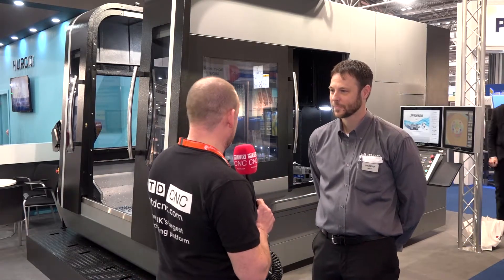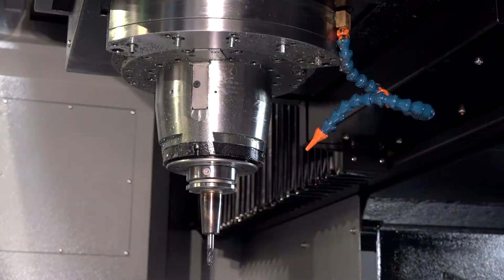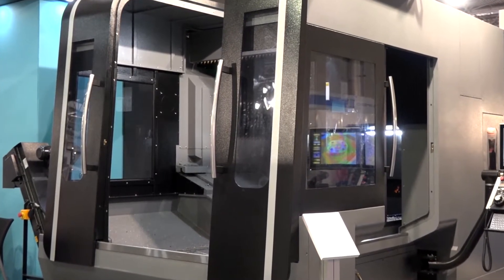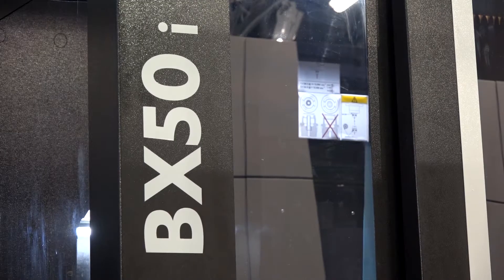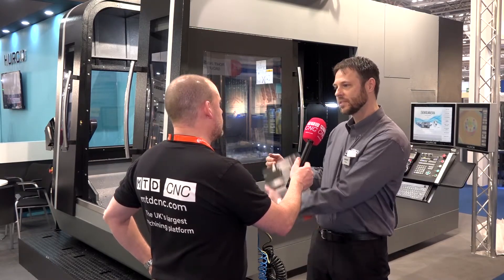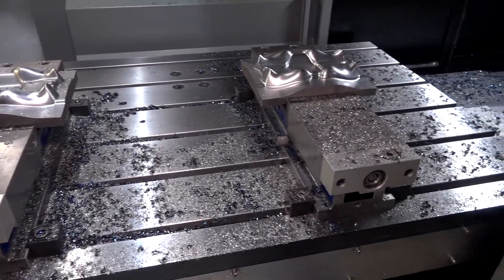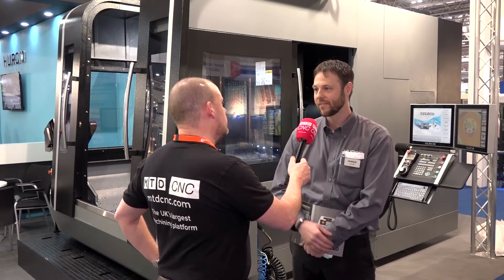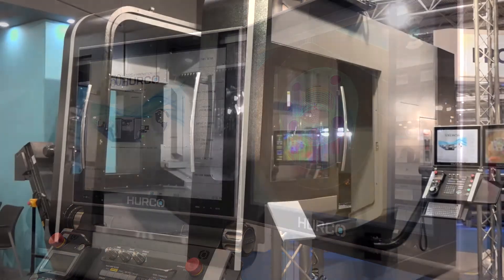Hurco BX50i at Mach 2018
The bridge design of the BX range from Hurco allows a larger Y axis, which improving accuracy and thermal stability. Linear scales, direct digital drives and 20 bar through spindle coolant are standard features ensuring outstanding dynamics, accuracy and surface finish for all machined components